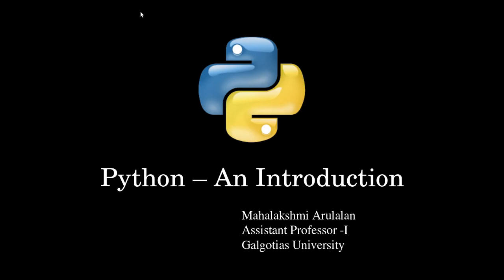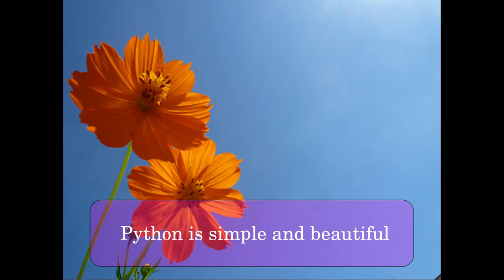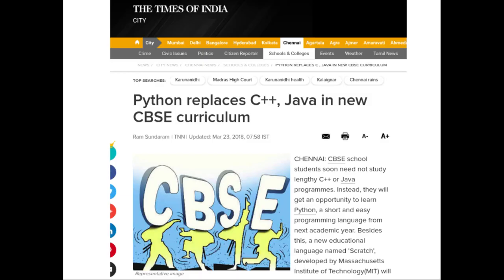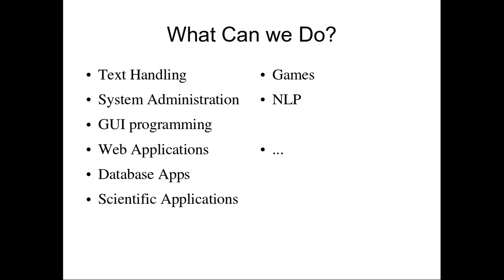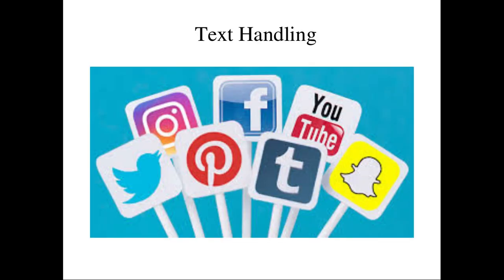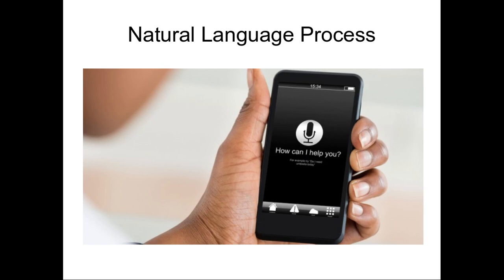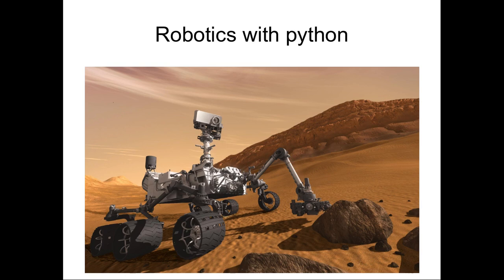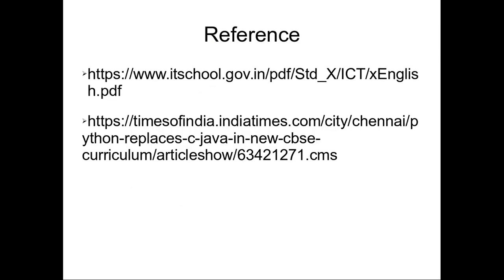000 - Python an Introduction in English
Learn Python in 5 minutes. In this video we talks about introduction about Python Programming Language, why we should learn it and how simple it is, etc.,